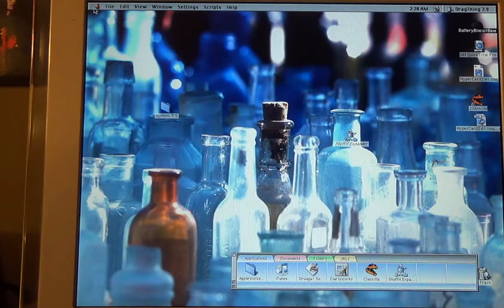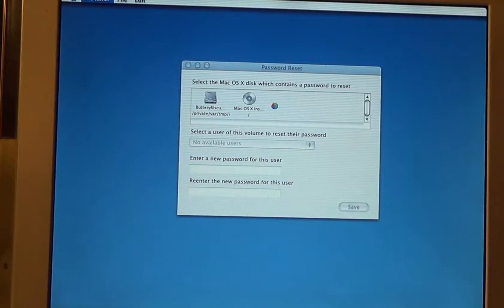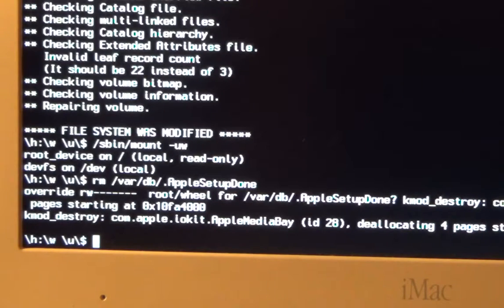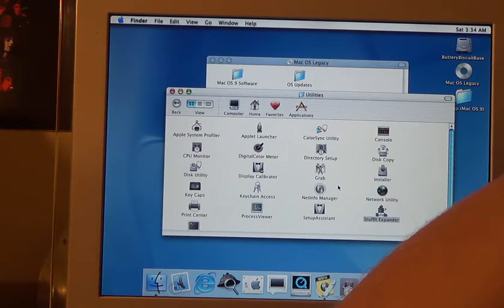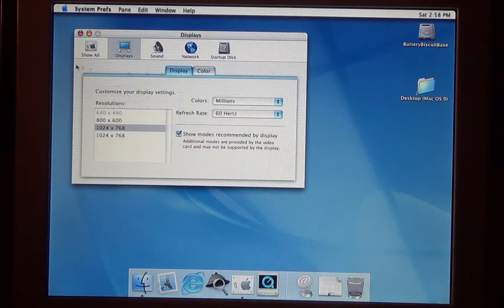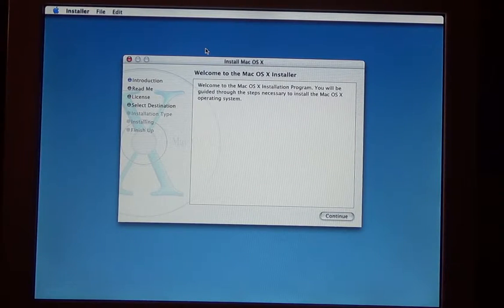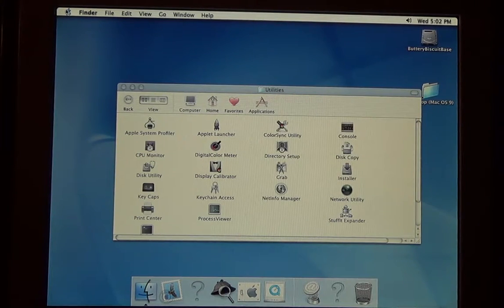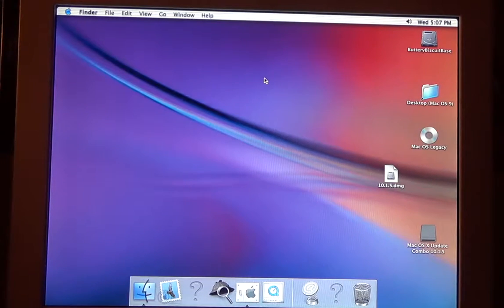Installing old OSes on the iMac G4 Part 1: Mac OS 10.0/10.1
I know I already did 10.0 but consider this a more detailed version of that video with 10.1 included. I also try to update 10.1 but fail in doing so. We get to see 10.0.4, though!

Part 2 will have us looking at 10.2. I might just do 10.3 and 10.4 in part 2 depending on how quick I can get through it. Who knows.